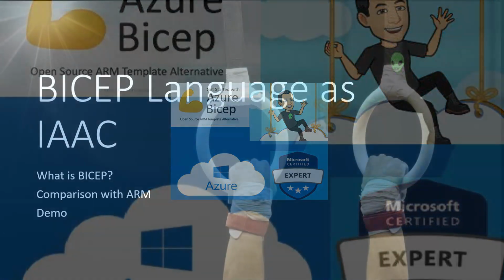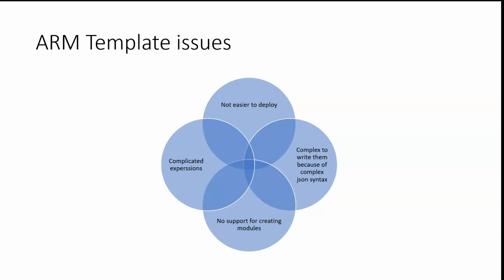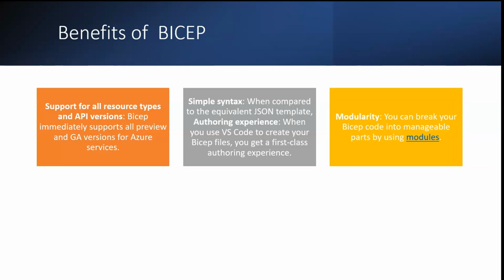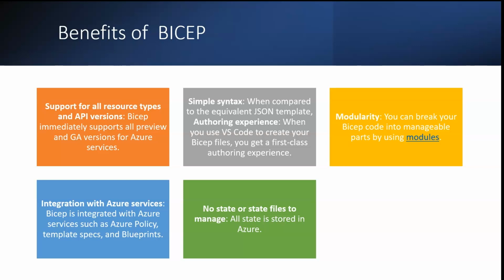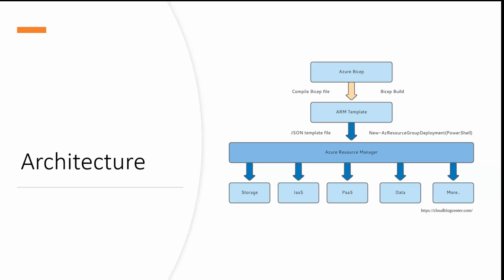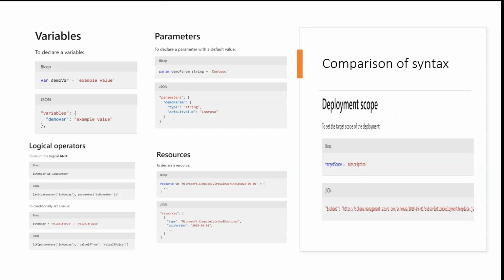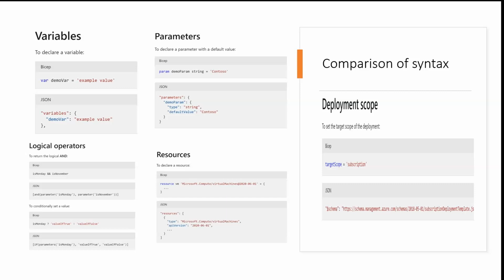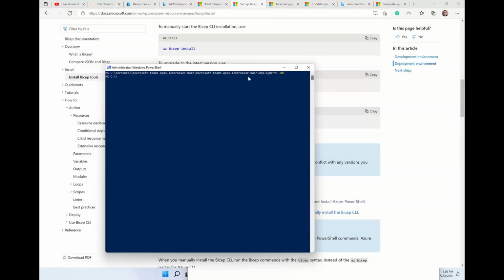Project , BICEP DSL programming language to deploy your resources on Azure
In This file i discuss what Azure BICEP is and how it is different from ARM templates